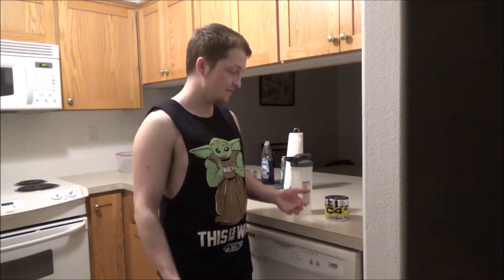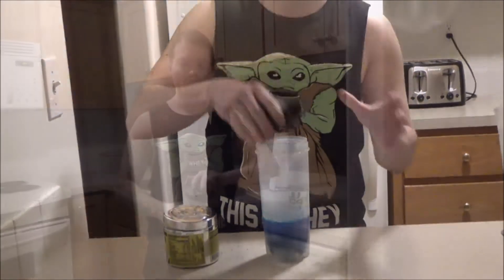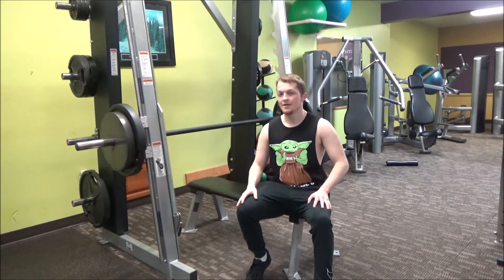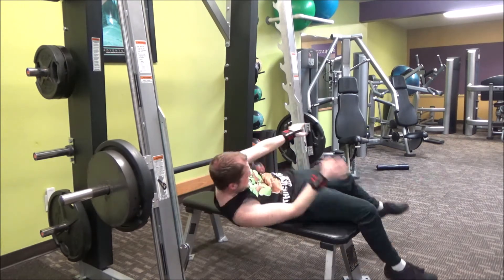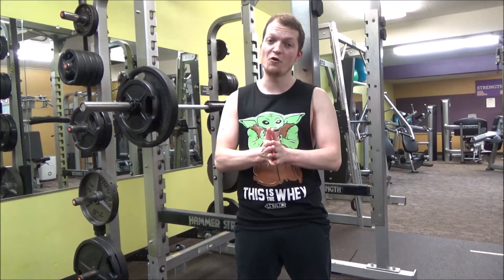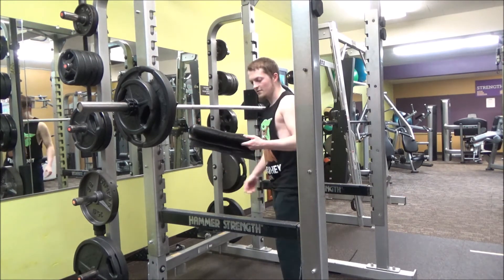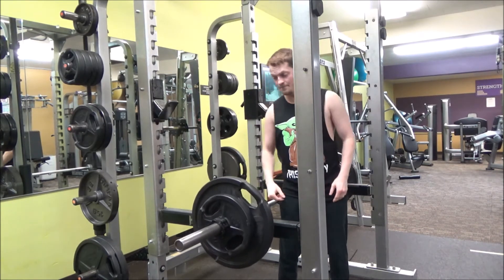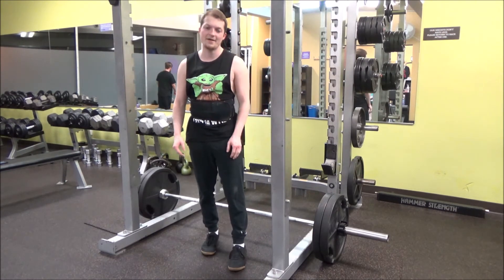How To Gym: 2020 Edition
The hey fellas guy has returned! Inspired by BroScienceLife